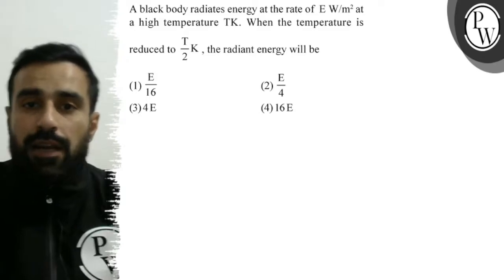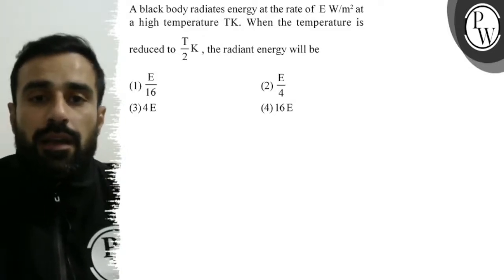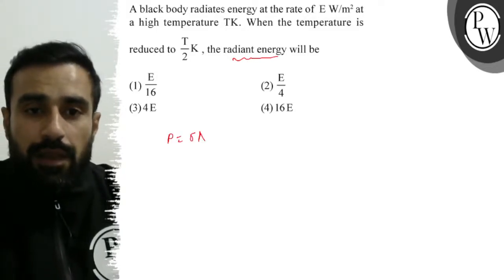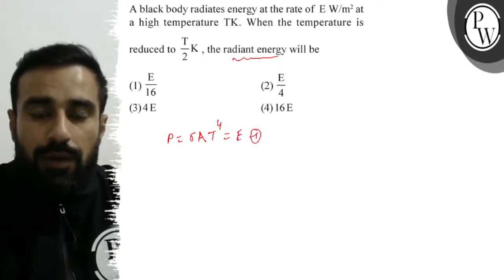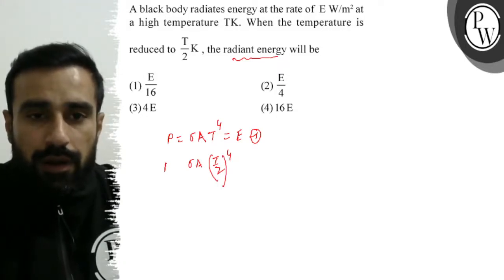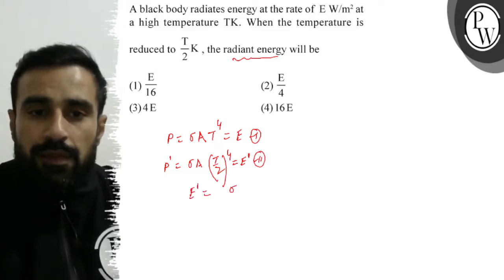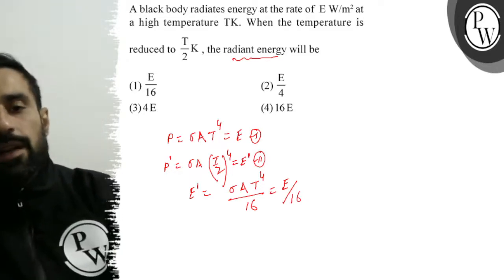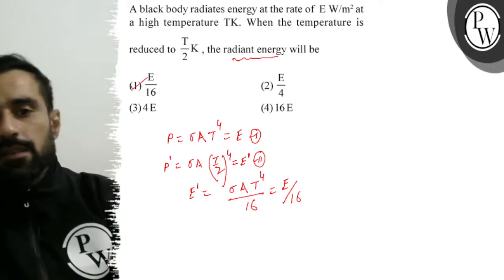A black body radiates energy at the rate of EW / m^2 at a high temperature TK. When the temperatu...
A black body radiates energy at the rate of EW / m^2 at a high temperature TK. When the temperature is reduced to T/2 K, the radiant energy will be
(1) E/16
(2) E/4